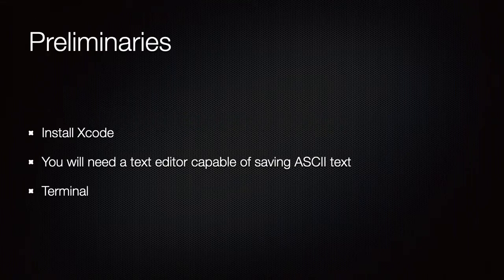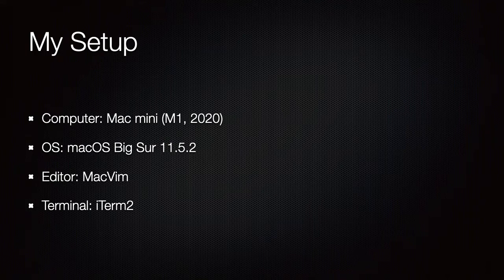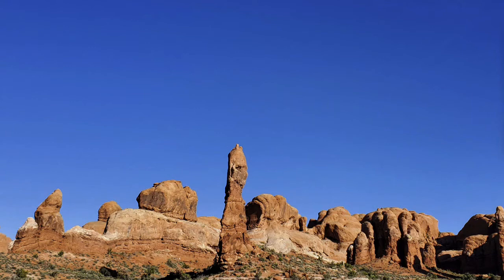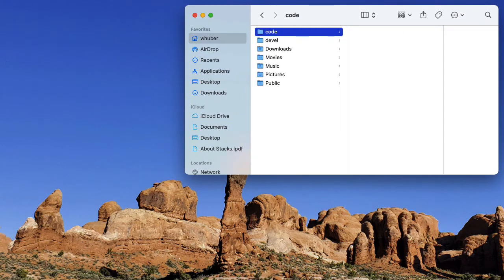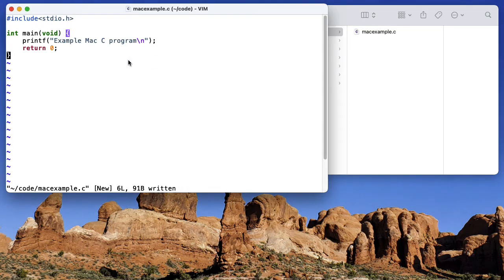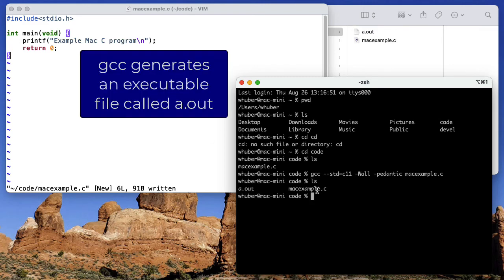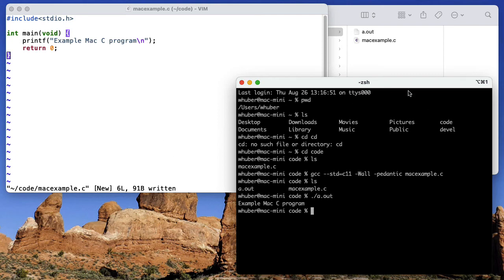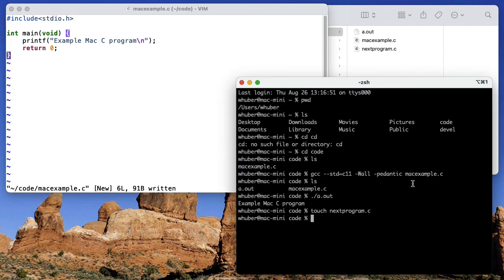MacOS - Compiling C Code on the Command Line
0:19 - Prerequsites (Xcode, text editor, terminal)
1:45 - Creating a directory
2:29 - Editing the code & saving it
3:02 - Accessing the work directory with a terminal
3:22 - Compiling & running the C program
4:07 - Using TextEdit to open C source code